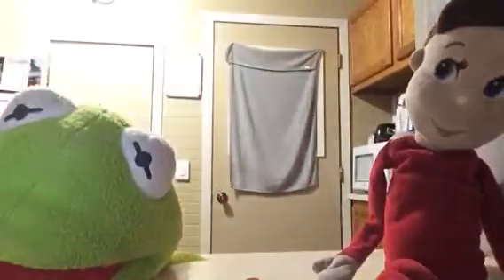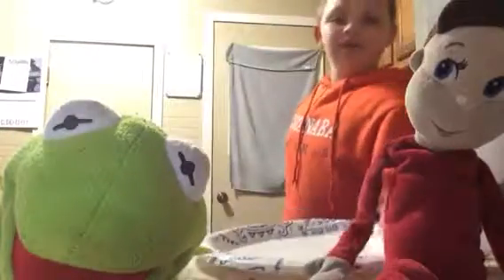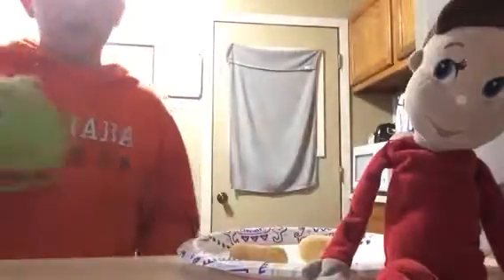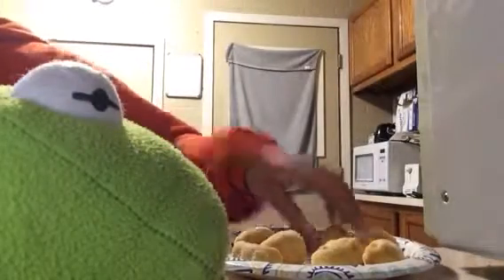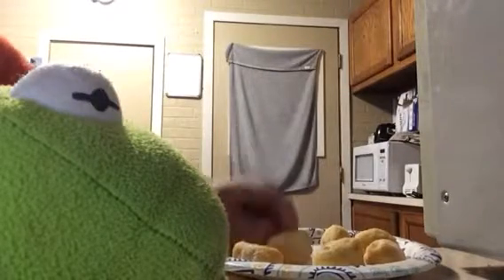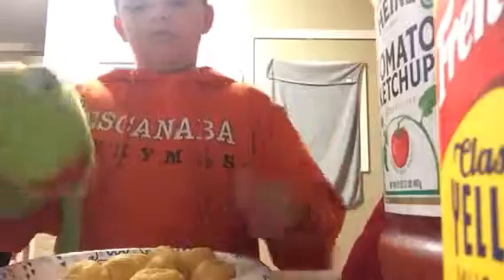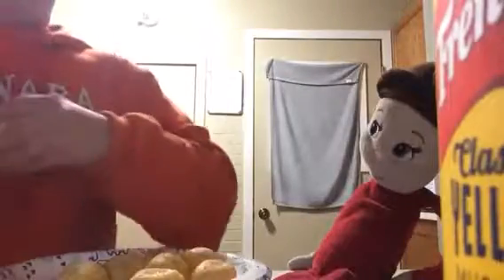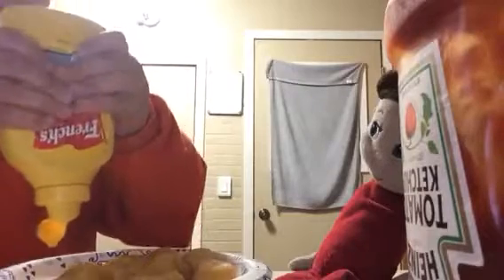Kermit and Elfy’s Kitchen